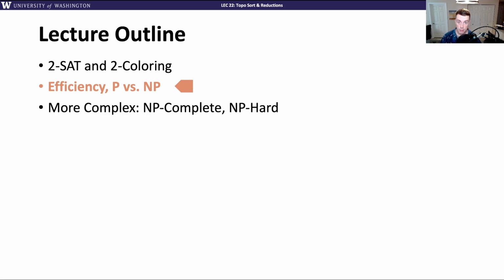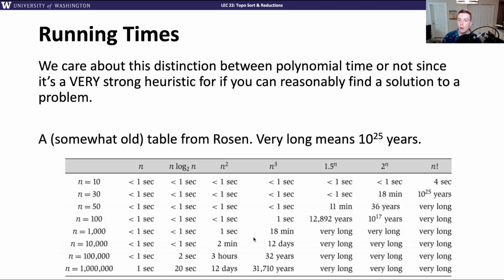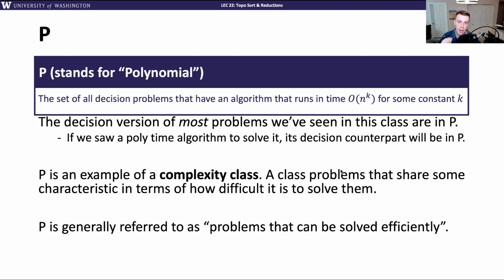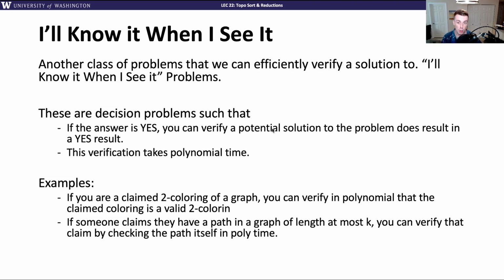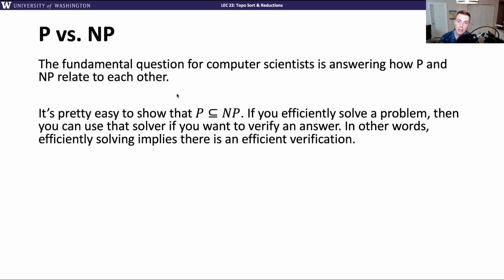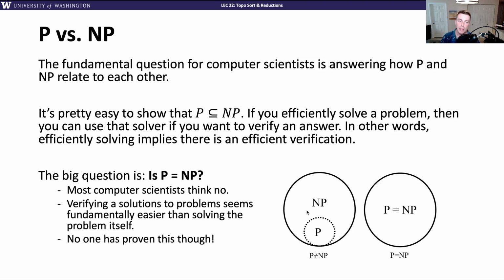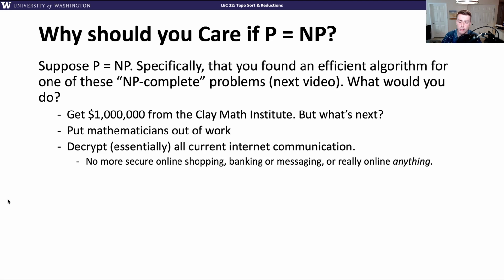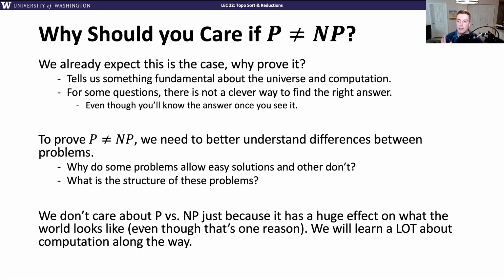CSE 373 20au, Lesson 22 Video 2: P vs. NP